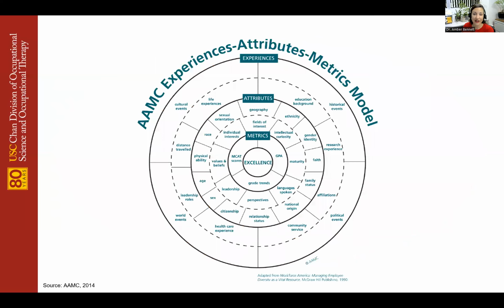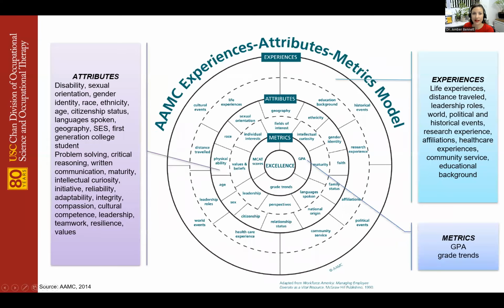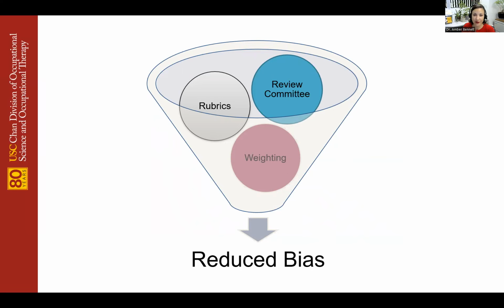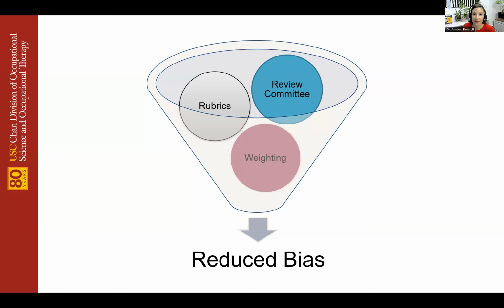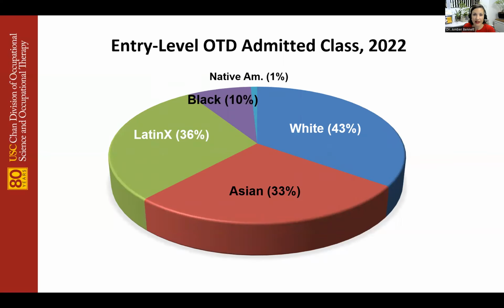Admissions Intro- 2022 AOTA Education Summit